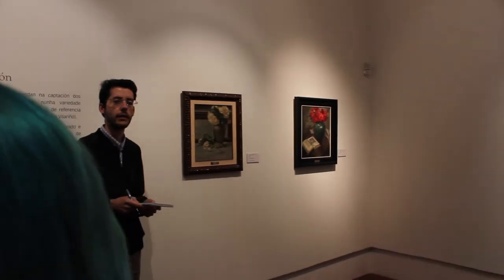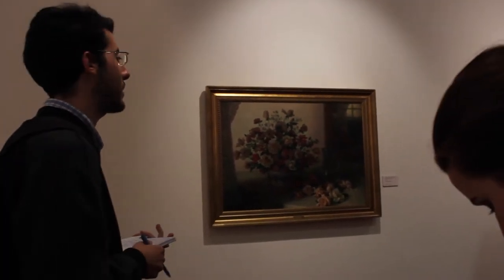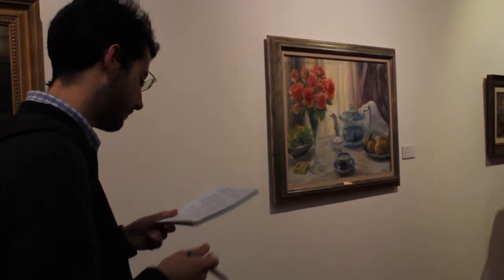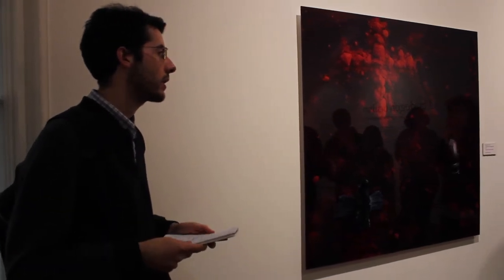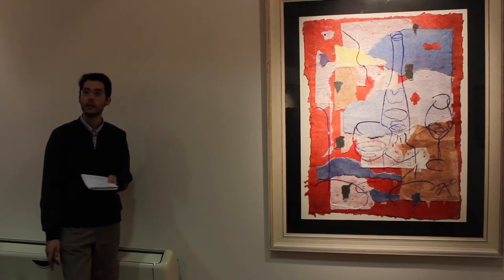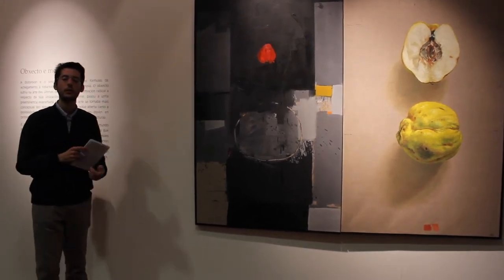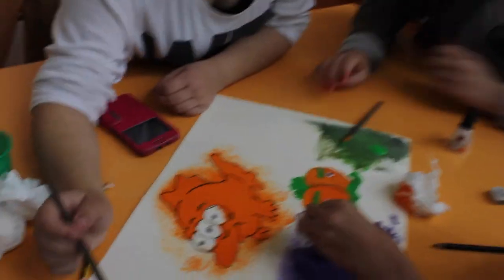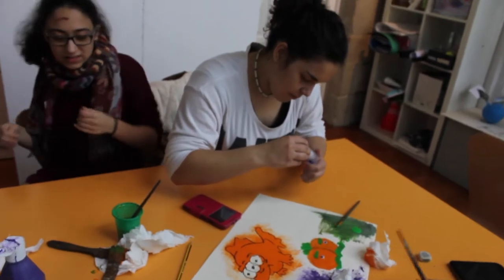O Bodegón Oculto exhibition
Guided visit with students of second year of Bachillerato to Afundación's exhibition "O Bodegón Oculto".